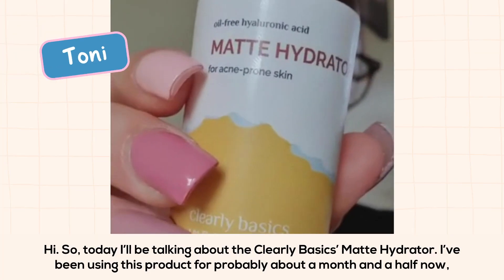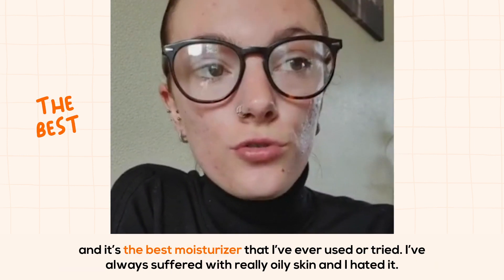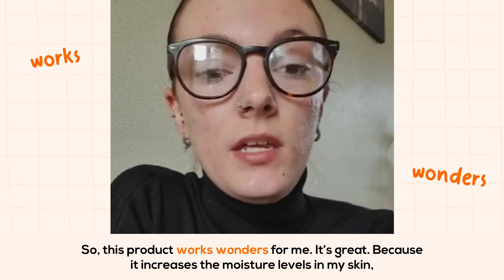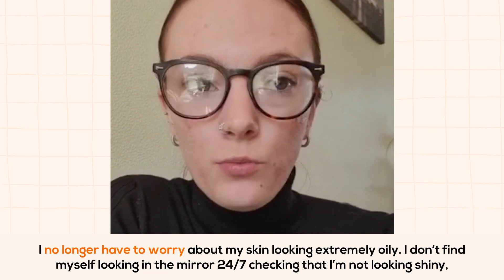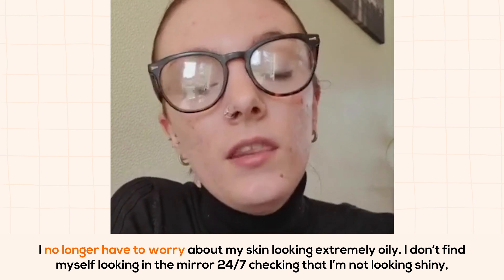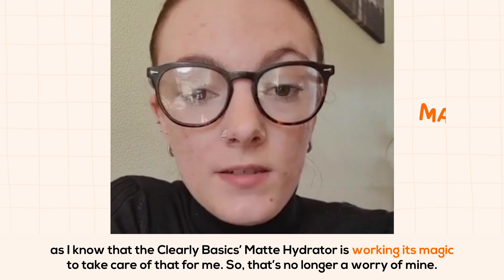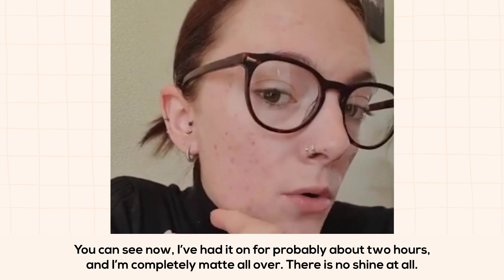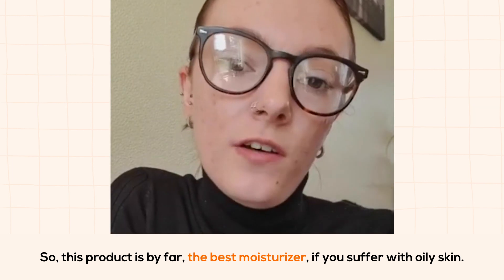Clearly Basics Review - Matte Hydrator Review by Toni